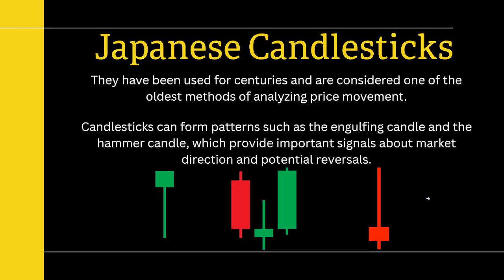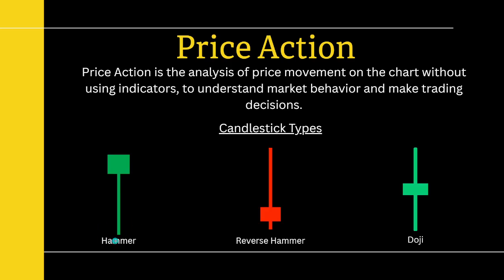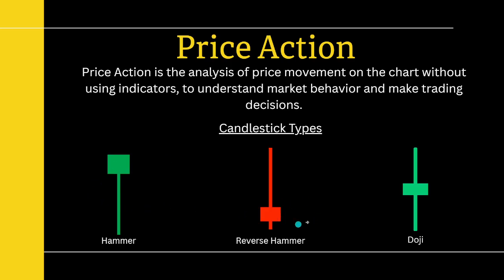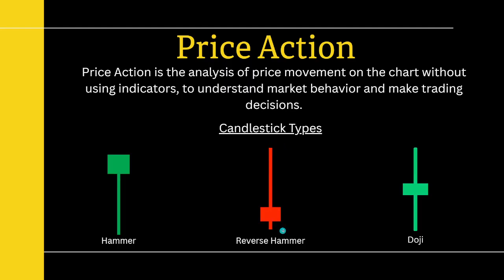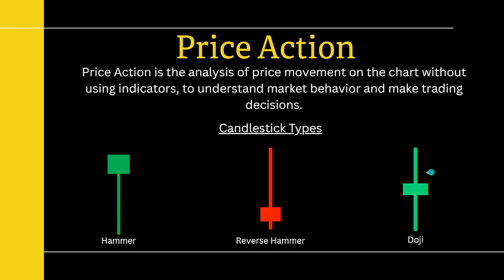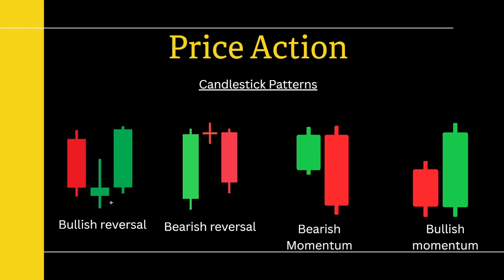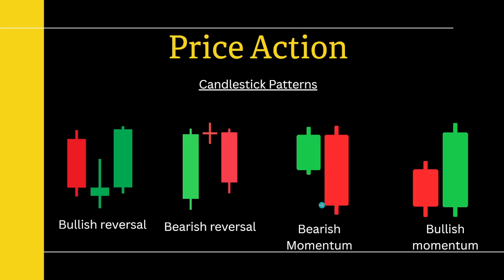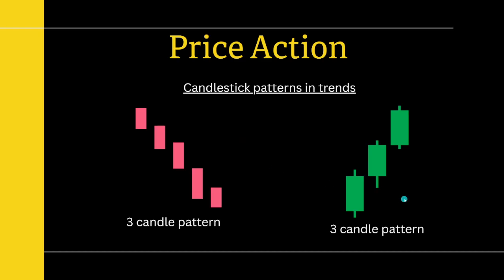24. Reading Price Movement Through Candlestick Patterns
Do you want to understand price movement more clearly and accurately?
Candlestick charts are the key to that; they are the language the market speaks on the chart.

In this course from PrimeX Capital, we take you step by step to learn how to read candlestick charts and use them in technical analysis.

You will learn with us:

What candlesticks are and how they are formed.

The difference between bullish and bearish candlesticks.

The most important candlestick patterns that reveal trend reversals or continuations.

How to integrate candlestick reading with other tools to make more informed trading decisions.

Watch the video now to gain an essential skill that will change the way you read market movement.

Write to us in the comments: What is your favorite candlestick pattern in your trades?